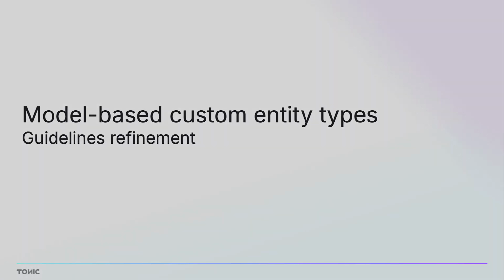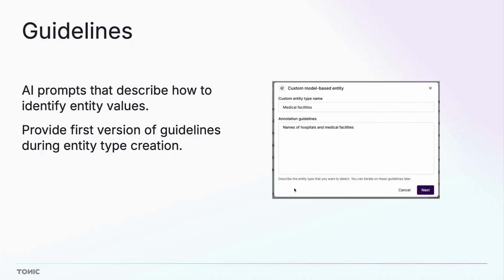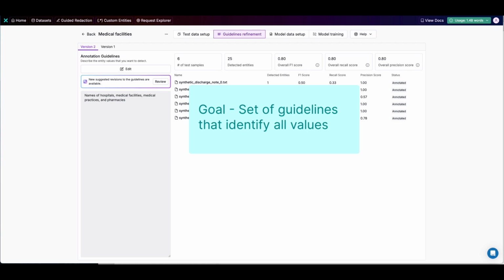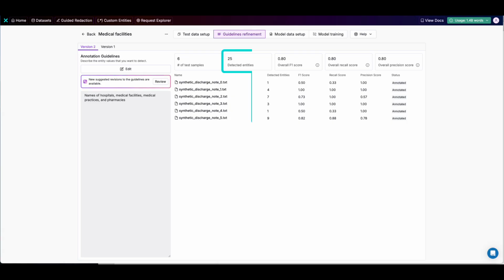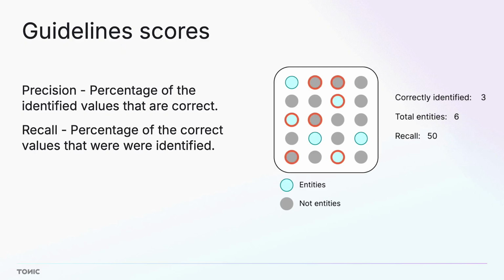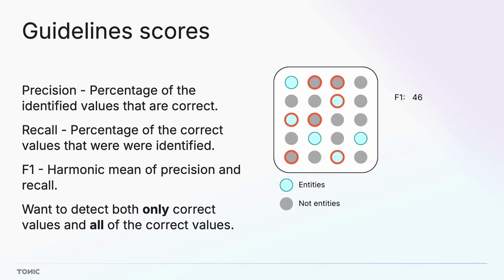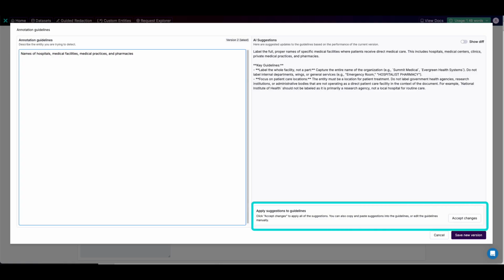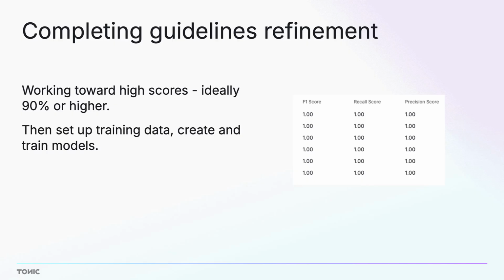Tonic.ai Tutorials: Guidelines refinement for model-based custom entity types in Tonic Textual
Learn about the guidelines refinement step of setting up a model-based custom entity type in Tonic Textual.

Tonic Textual enables teams to put their unstructured data to use in AI development while safeguarding against sensitive data leaks and ensuring regulatory compliance. Textual extracts free-text data from wherever it’s stored, detects sensitive information using proprietary NER models, and redacts or synthesizes that information to generate compliant unstructured datasets, ready for use in production or for sharing outside of your organization. Thanks to Textual’s secure data de-identification, you can confidently use your free-text data in AI development, from internal RAG systems and model training to external partnerships.